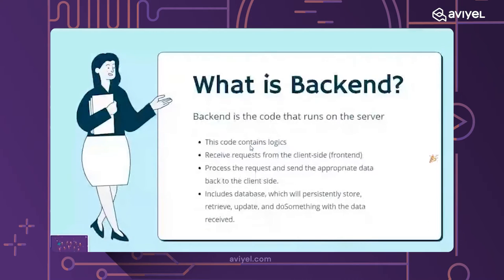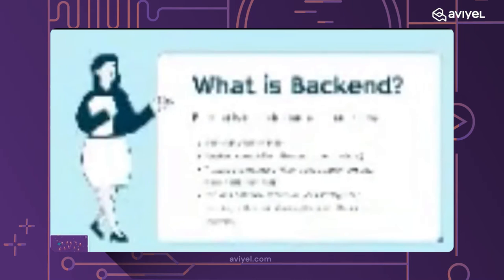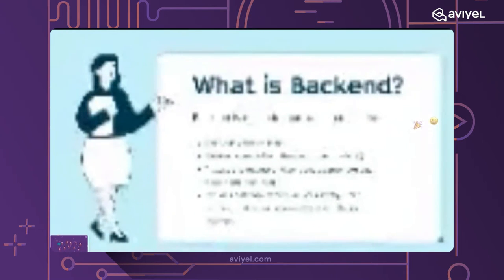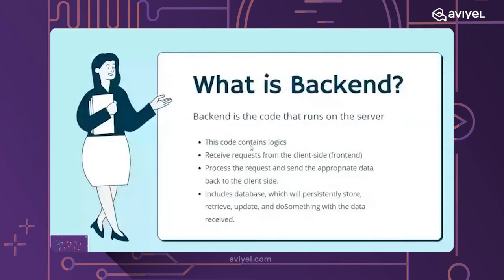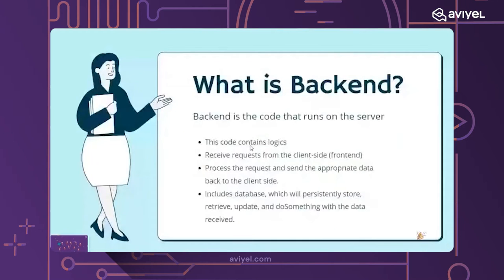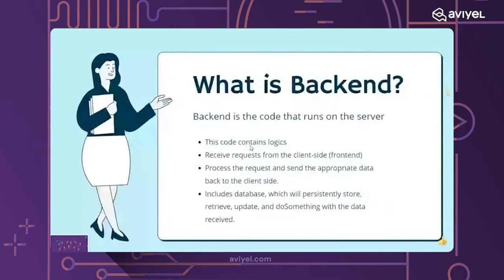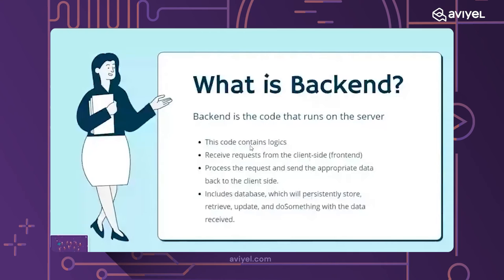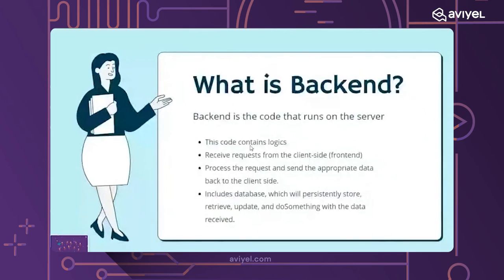What is backend? by Ayodele Samuel Adebayo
The back-end is the code that runs on the server, that receives requests from the clients, and contains the logic to send the appropriate data back to the client. The back-end also includes the database, which will persistently store all of the data for the application

About Aviyel